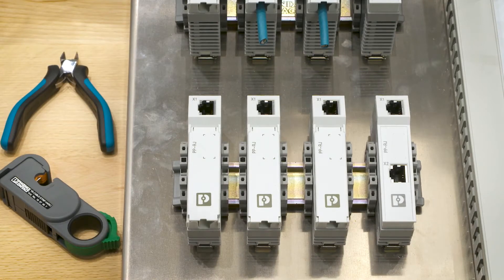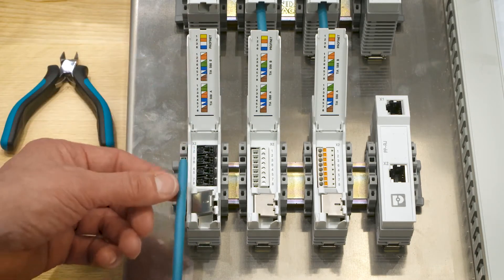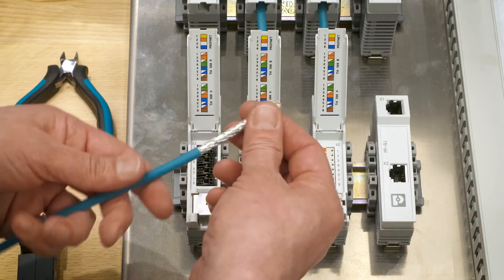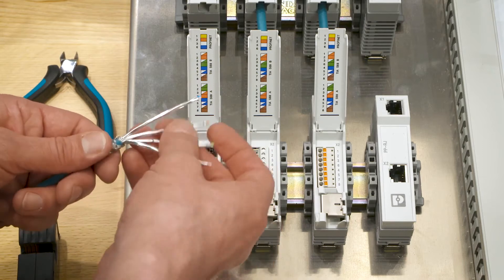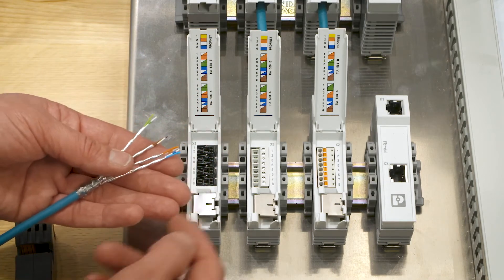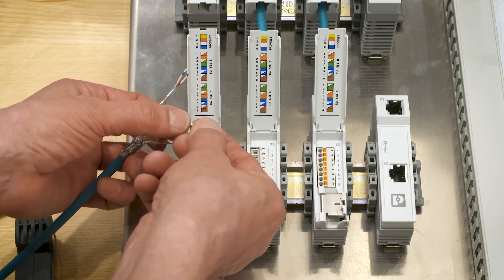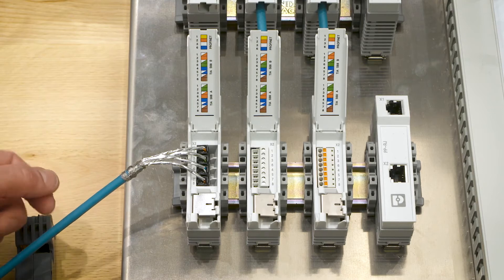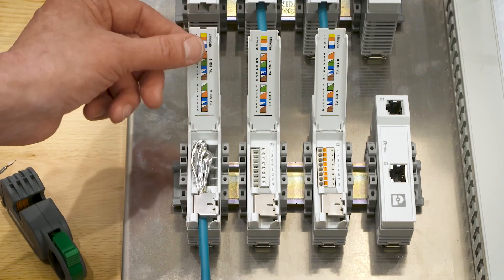Ethernet patch panels: How to connect the field-side cable?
►The Ethernet patch panels serve as an interface between the cabling of the field and the control cabinet. In this video we will show you how to connect the field-side cable easily via RJ45 socket, push-in, IDC or screw terminal blocks.